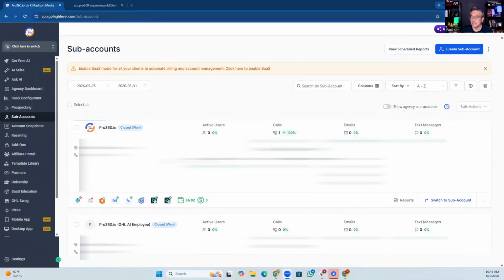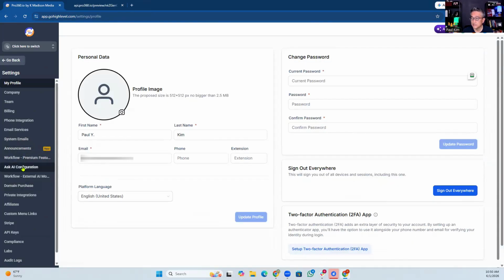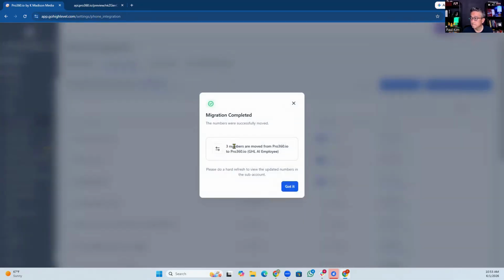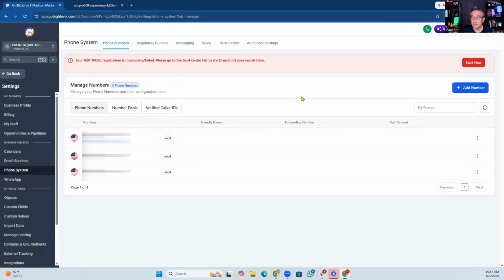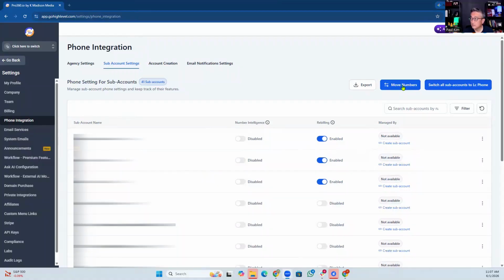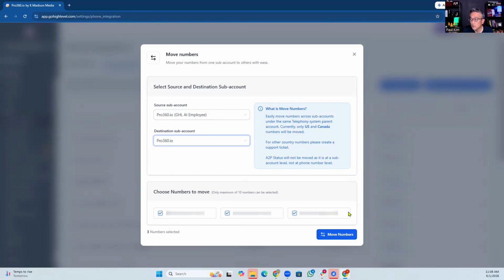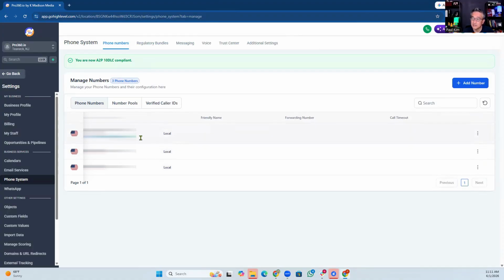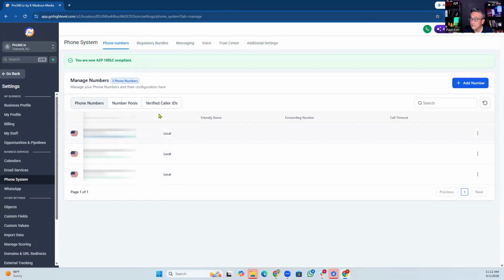How to Transfer a HighLevel A2P Number Between Sub Accounts (Before You Make This Mistake)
In this video, I walk through how to transfer a LeadConnector phone number between HighLevel sub-accounts and what happens to your A2P registration when you do.
You'll see the exact process I followed, the mistake I almost made, and why I ultimately moved the phone numbers back.

In this video you'll learn:
 • How to move LeadConnector phone numbers between HighLevel sub-accounts
 • Why A2P registration does NOT transfer with the phone number
 • How to reconnect phone numbers to existing A2P campaigns after moving them back
If you're cleaning up a HighLevel account, installing new snapshots, or rebuilding your AI Receptionist system, this video may save you from having to repeat the A2P registration process.

Video mentioned:
- How I Get HighLevel A2P Approved for Clients (Full Walkthrough)

👉 Get HighLevel + My Exclusive Bonuses:
As a thank-you for using my link, you'll receive:
• 1-on-1 Launch Call with Me — Get personalized guidance to help you get started.

If you’ve signed up and don’t see your bonuses:
1️⃣ Check your spam or promotions folder
2️⃣ If it’s still missing, join our FREE community and post in the Support Channel:

0:00 Migrating Phone Numbers Between Sub-Accounts
3:04 Executing the Number Migration Process
5:27 The Hidden Cost of A2P Registration
7:23 Reversing the Migration to Save A2P Status
9:37 Re-linking Numbers to A2P Campaigns